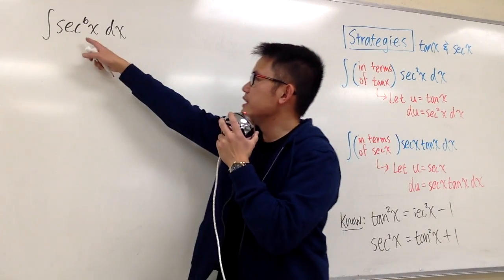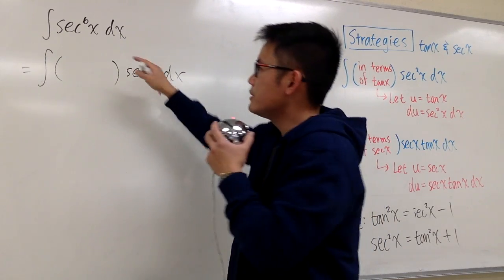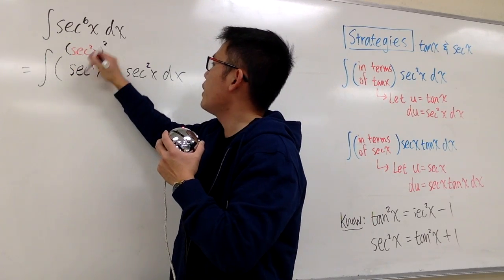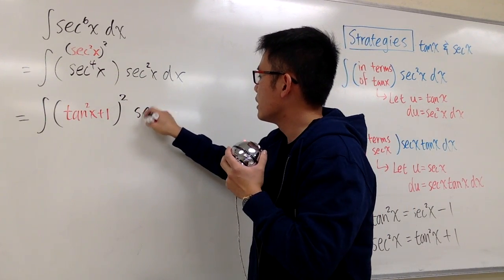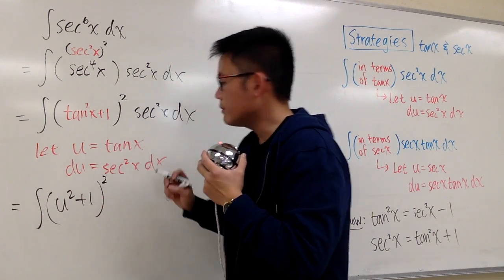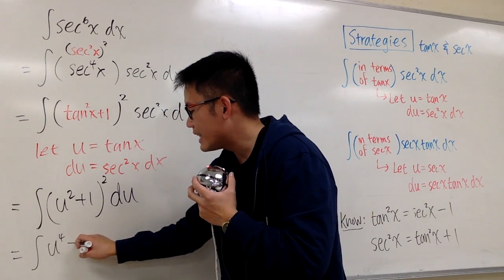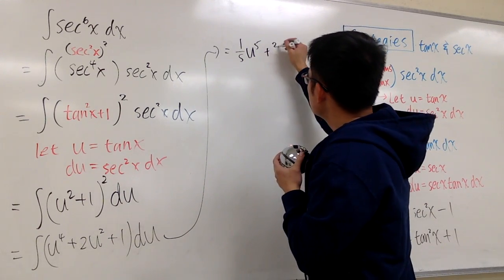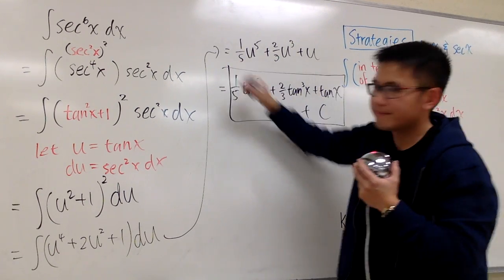Integral of sec^6x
intégrale de s ^ 3 (x), solidaire de la sécante